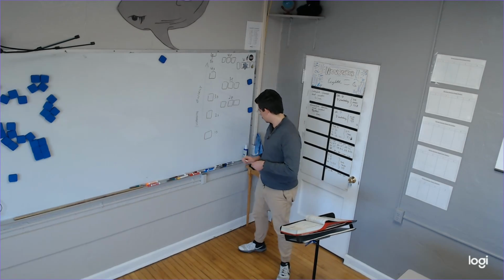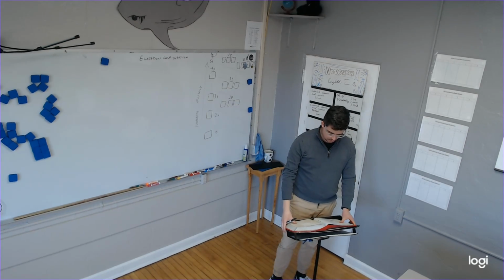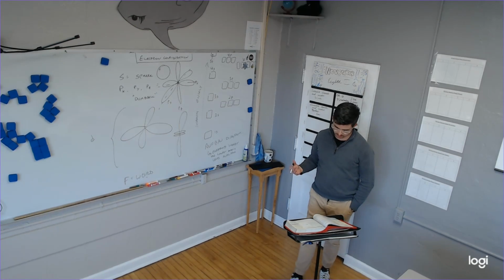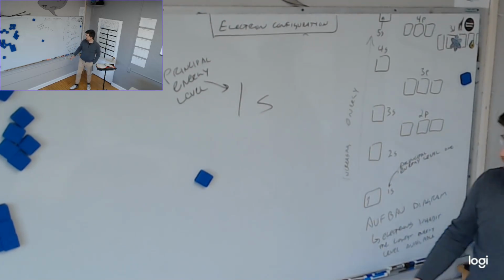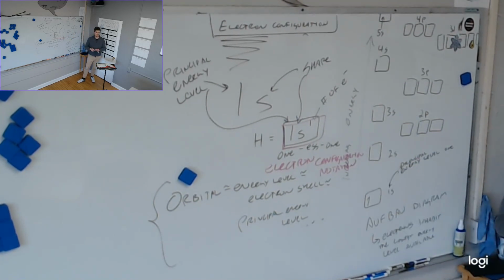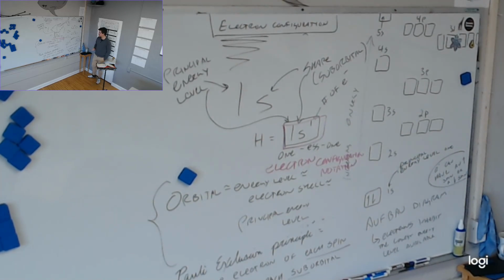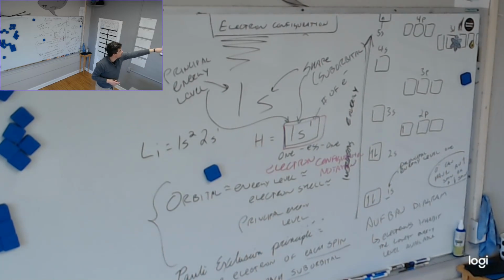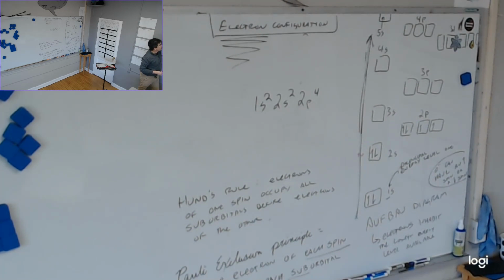Electron Configuration - Chemistry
In which we write up the basics of finding the ground-state electron configuration of an element.